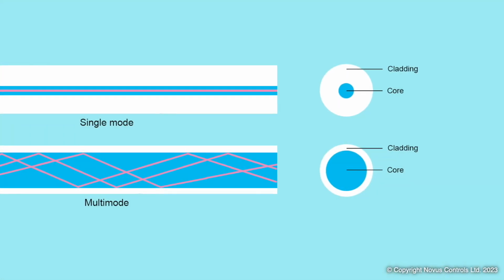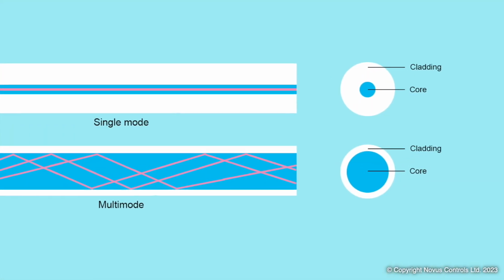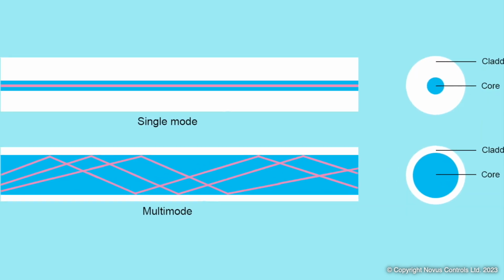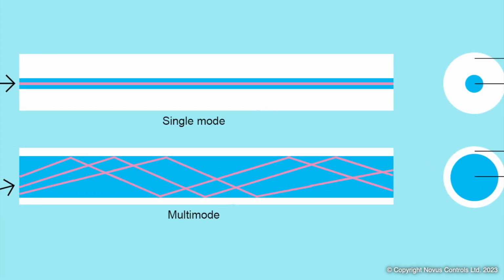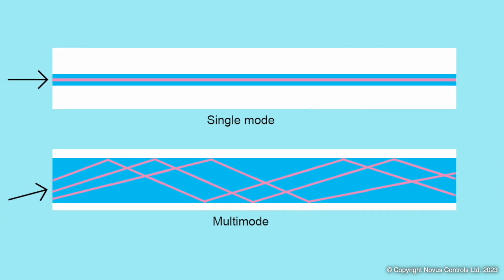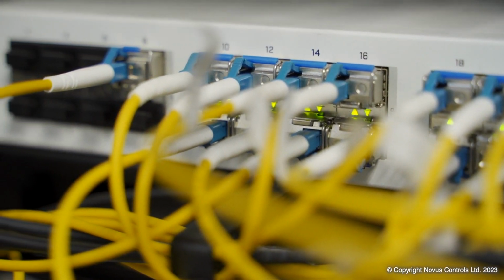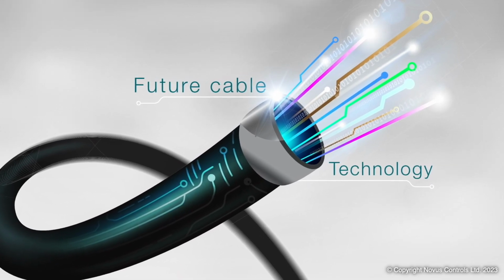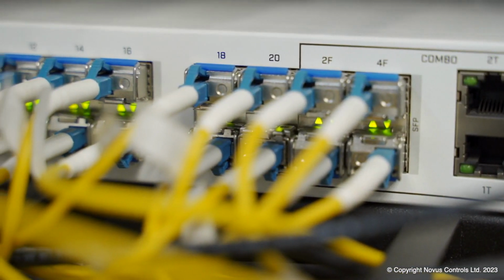Advantages of Fibre Optic Cabling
A look at the advantages of using fibre-optic cables in a BeMS installtion over copper equivalents.

Although fibre will usually need specialst skills for termination, it does provide a resilient network backbone and can be used over longer runs than copper cables.